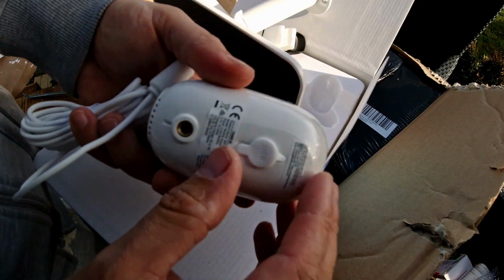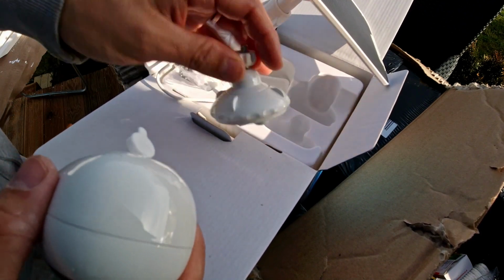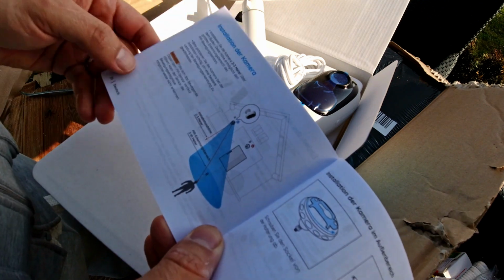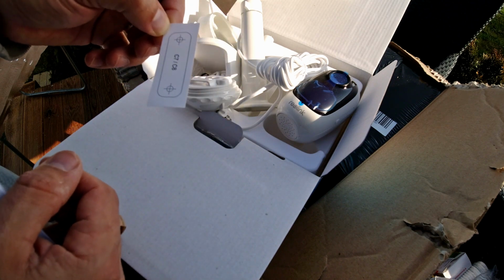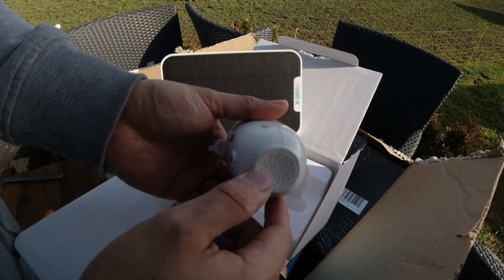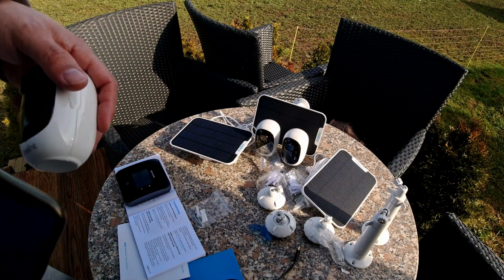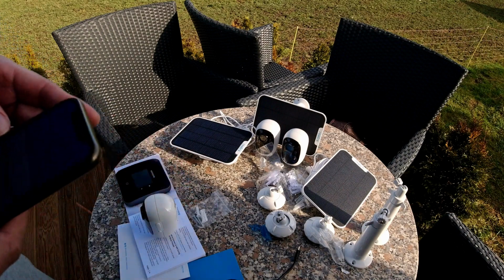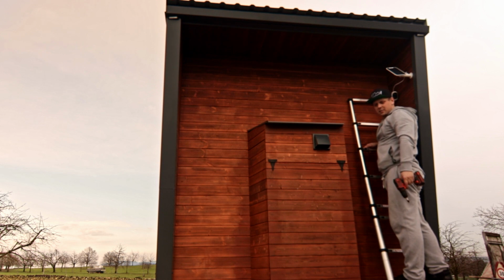Reolink Argus 2E Wireless Security Camera With Solar Panel Mic And Speaker Unboxing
In this video, I installed Reolink Argus 2E Solar Powered Wireless Security cameras.

More videos and pictures of my tiny house:
Instagram.com/tinyhousestory

Music Lights Silent Crafter